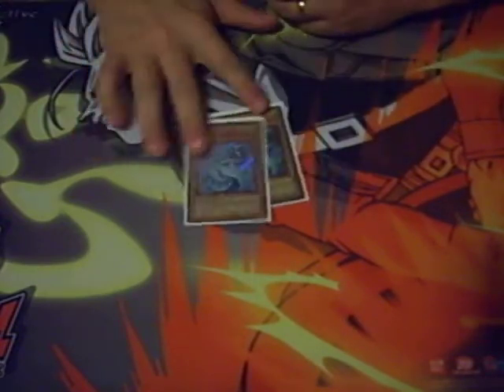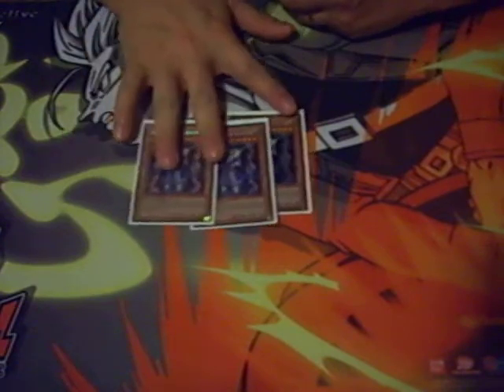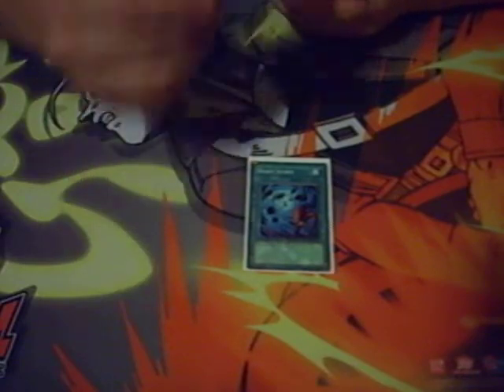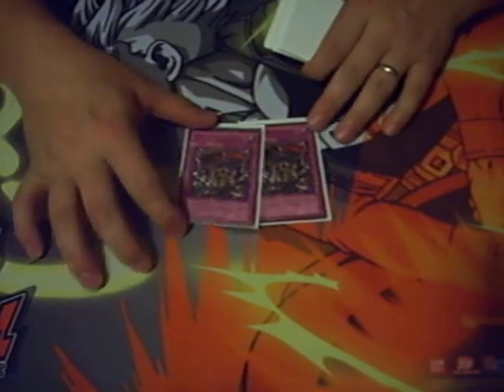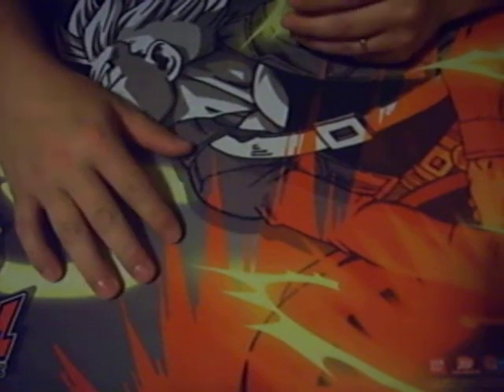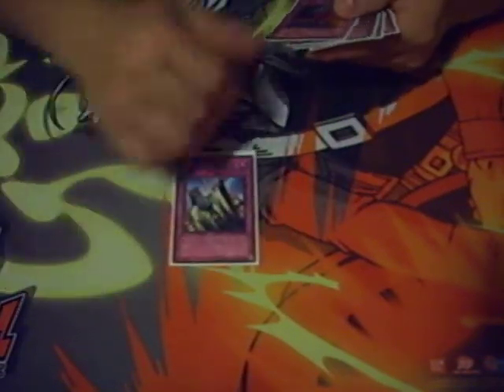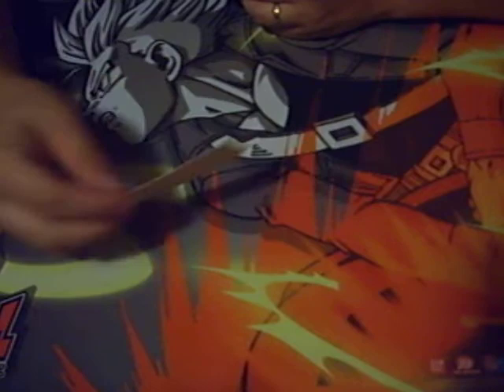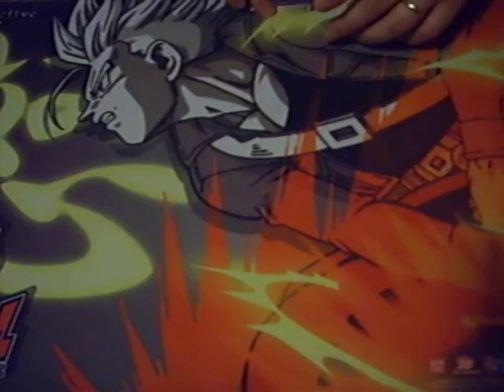Yugioh Anti Meta Stun deck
This is the deck I won my locals at Coolectors Mall in Owensboro Ky. It is the deck that I was running when the format changed back in March. Through this format I have been trying to find something I like better, Gadeget Stun, Chaos Stun, Machina Stun, X-Sabers. Never found anything I really liked. So about 2 weeks ago I rebuilt this stye of Stun deck. Then shortly after I found out that this was close to the same as the deck that won the GenCon YCS.

I went X-1 in swiss, then won out the top 4. I beat Herald of Profection, Blackwings, Machina, X-Sabers, Gladiator Beast. My only lose came to BWs and two well timed Brain Controls.